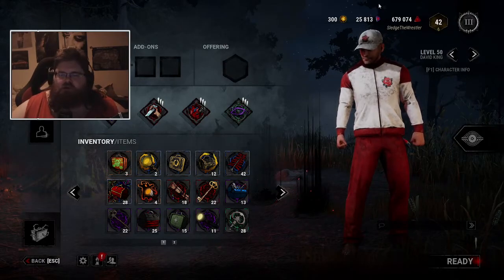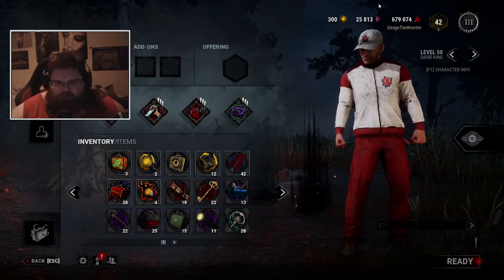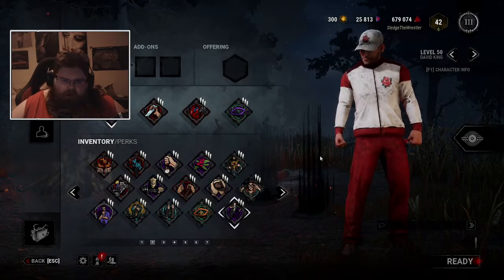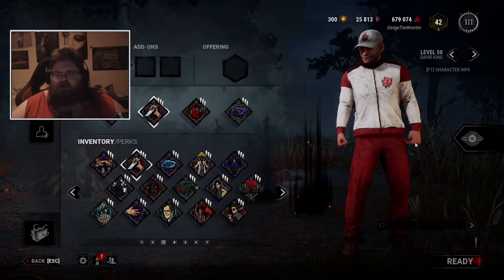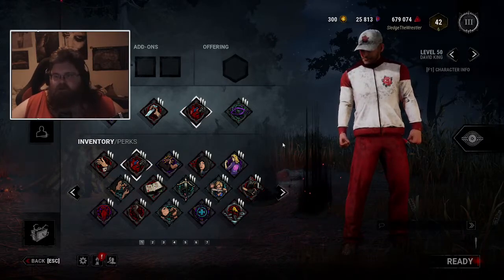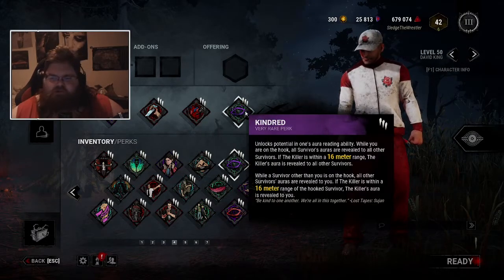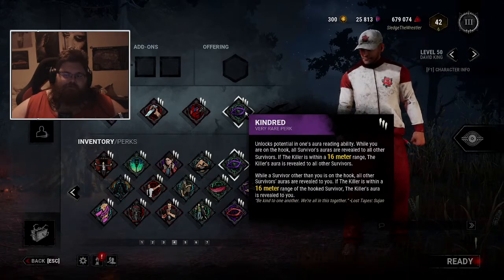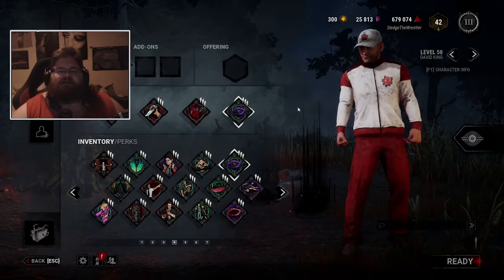The BEST Solo Queue Build | Dead by Daylight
Slightly different from the best build in the game, geared more towards selfishly ensuring your own survival.